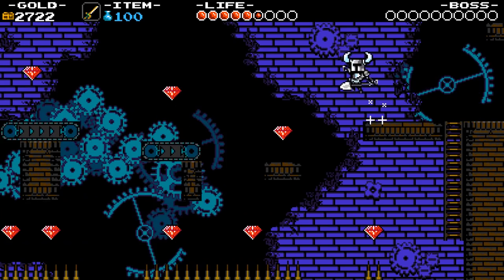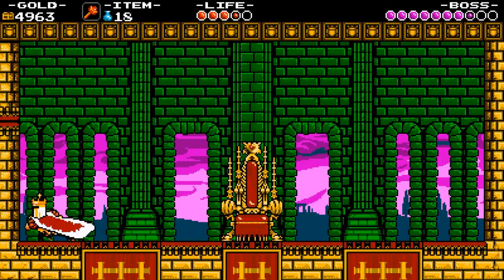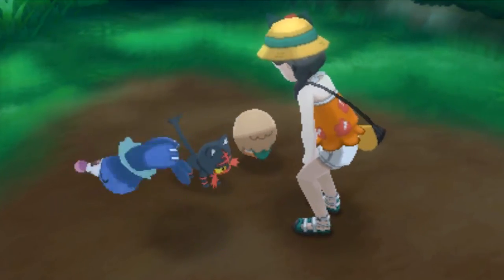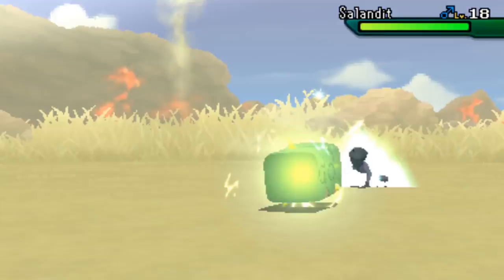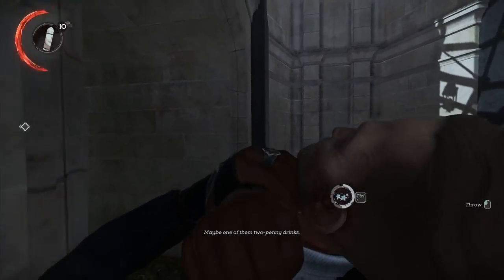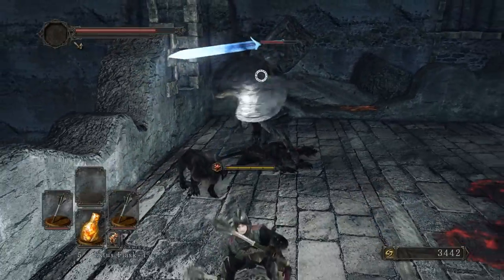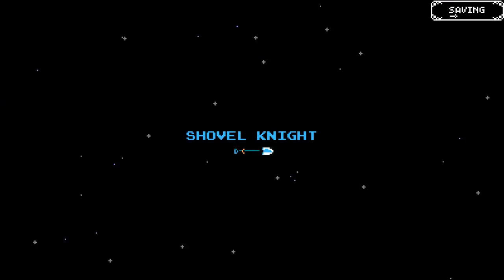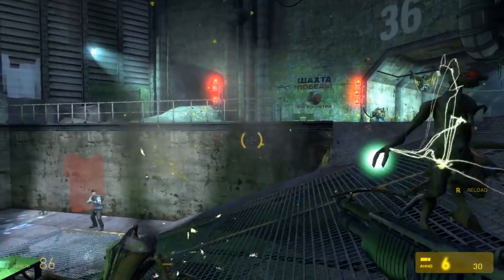Shovel Knight's Secret Mode- The Challenge Run Formula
Shovel Knight was cool, but The Architect never really liked it as much as everyone else seemed to. That was until a brand new way to play was uncovered, and The Architect finally saw what the fuss was about.

But how do challenge runs work? How do we come up with a good one? Looks like our hero will have to dig up some answers!

You Saw:

Shovel Knight- 2014
XCOM: Enemy Unknown- 2012
Slay The Spire - 2017
Destiny 2- 2017
World of Warcraft: Battle for Azeroth- 2018
Legend of Zelda: Breath of the Wild- 2017
Northgard- 2018
Borderlands 2, The Pre-Sequel- 2014
Pokemon Ultra Moon- 2017
Half Life 2 Episode 2- 2007
Diablo 3- 2012
Dishonored 2- 2016
Dark Souls 2: SotFS- 2014
Rayman Legends- 2013
Metro Redux- 2014

Interesting Links:

The origin of the Nuzlocke Challenge, an old and distinctly okay webcomic

A look at all the talentless hacks that copied Shovel Knight